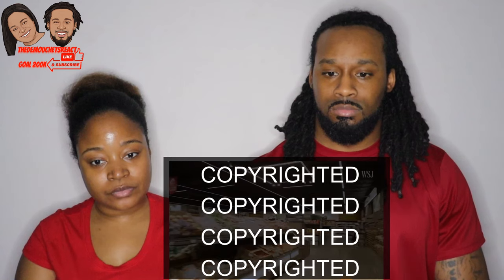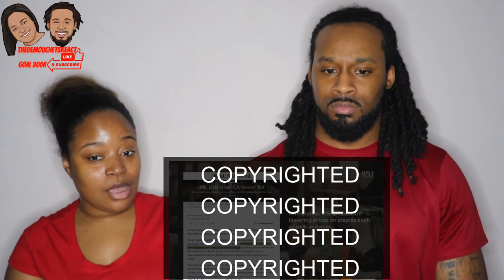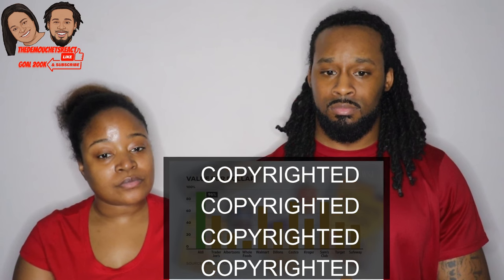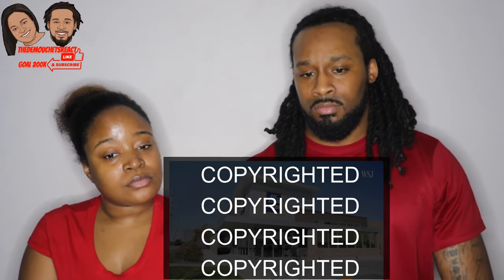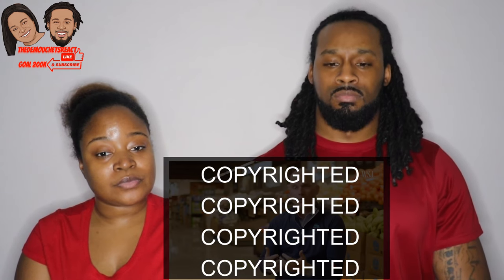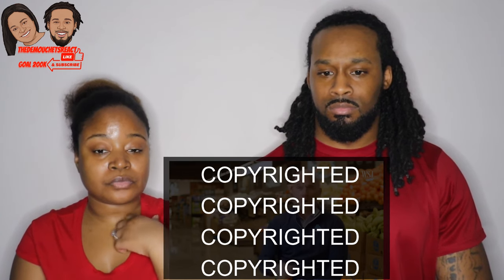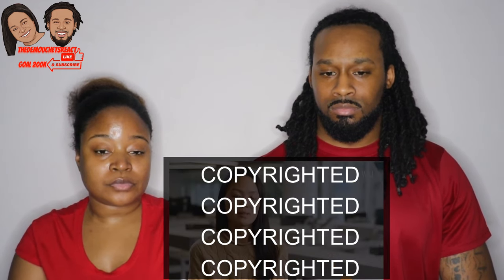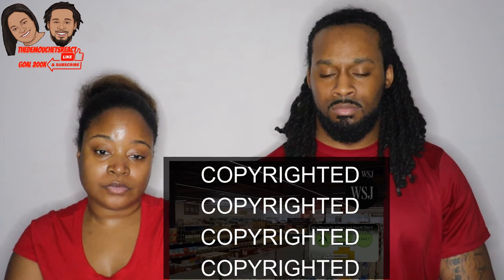Walmart Failed In Germany, Now Aldi Is America’s Fastest Growing Grocery Store | TheDemouchetsREACT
▹Life With Dem (The Demouchet Family): YouTube.com/@LifeWithDem
▹Myrie & Dani's World:YouTube.com/@myrieanddanisworld
▹The Demouchets REACT: YouTube.com/@TheDemouchetsREACT
▹The Demouchets REACT 2.0: YouTube.com/@thedemouchetsreact2.0